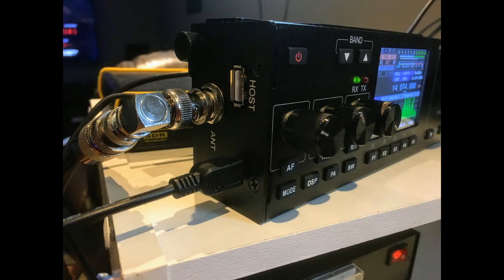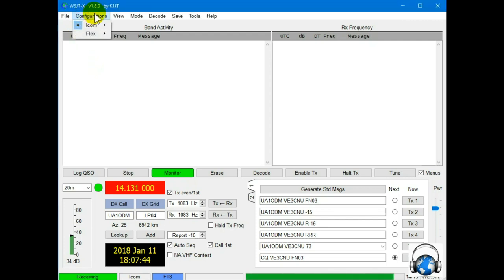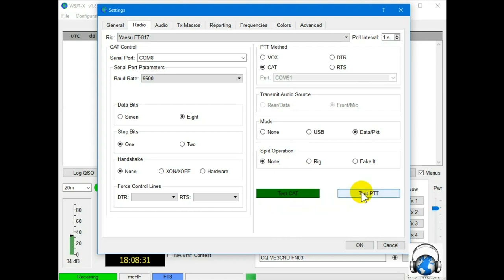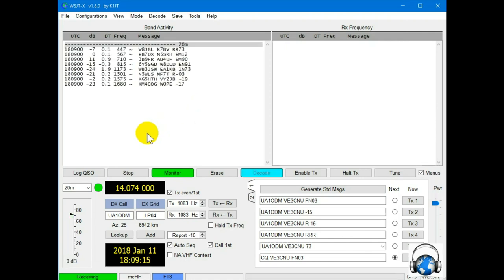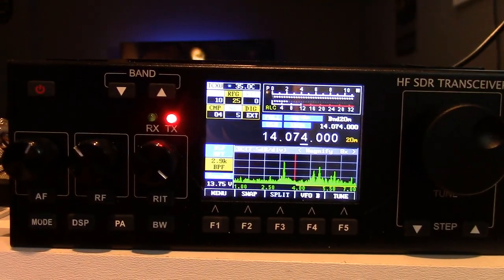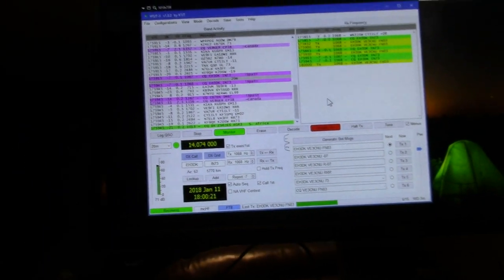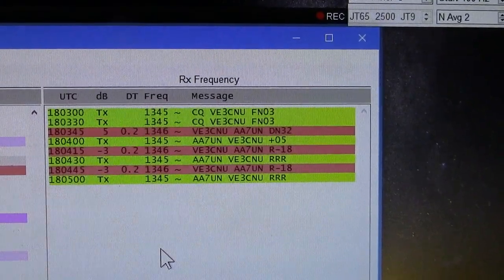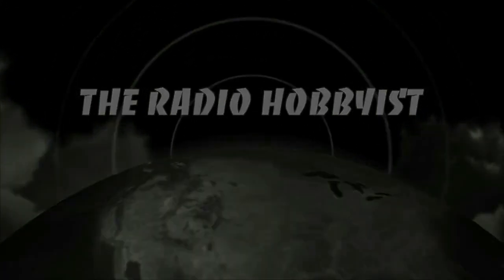Interfacing the Recent RS-918 HF SDR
In this video, I show you how I was able to easily configure my Recent RS-918 to my Windows 10 PC.
I find Amazon is continuously updating its prices for these, so take a look for the latest price. (Amazon link)
You will see the configuration steps and then a demo of the results. There may be many variants out there. This my experience with the specific radio linked below.